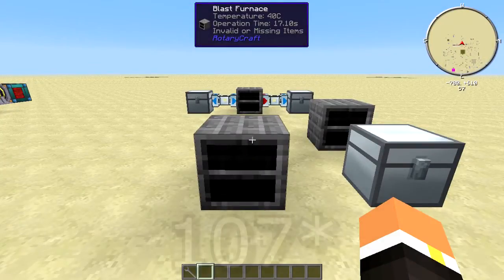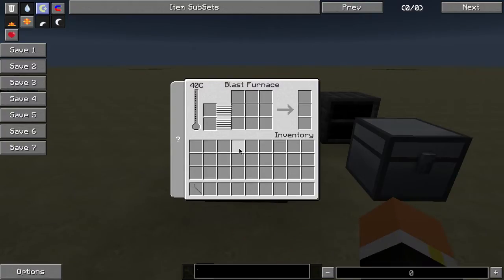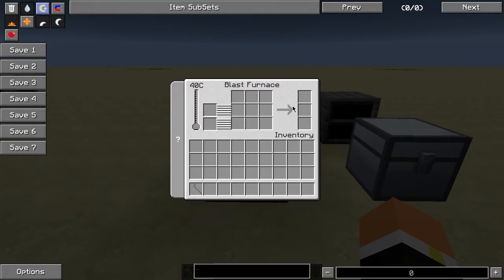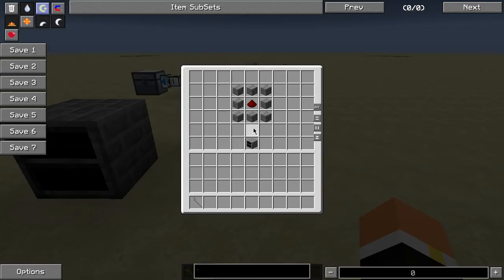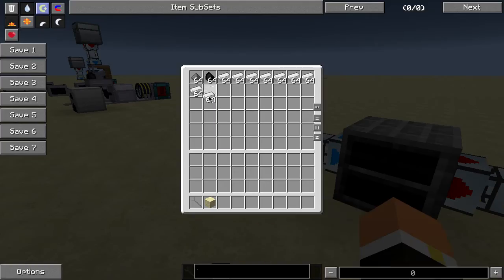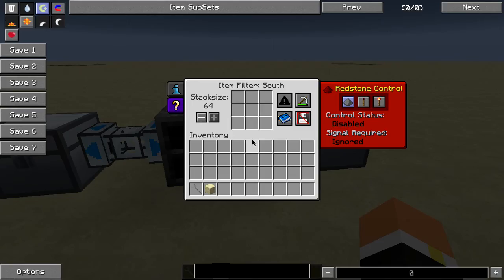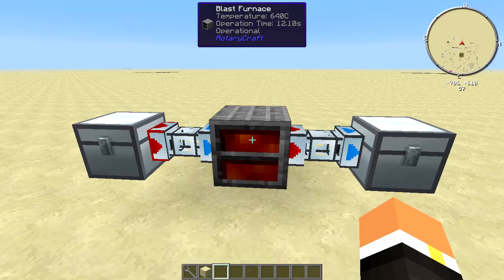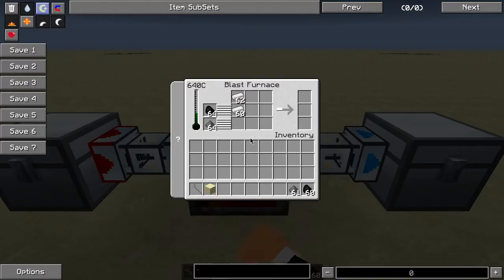Feed The Beast - Machine Tutorials - Blast Furnace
In this video we go over the Blast Furnace from RotaryCraft! Please let me know if you have any questions and I'll gladly answer them. Thanks!

Blast Furnace Blast Furnace Blast Furnace